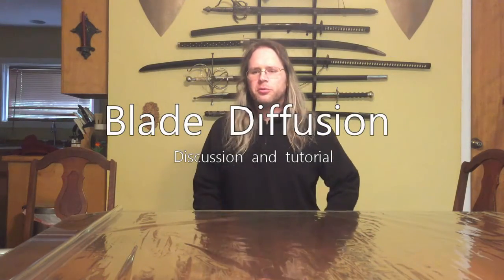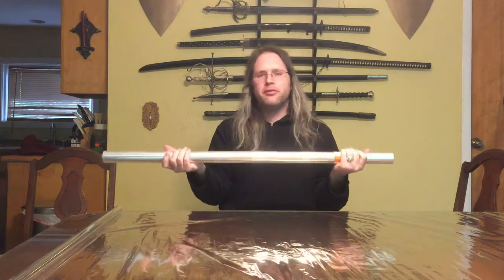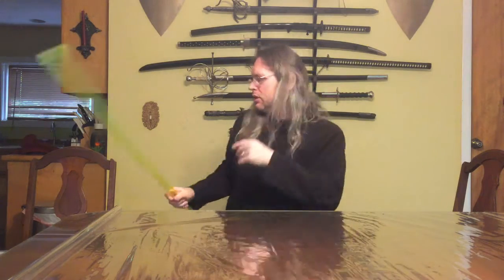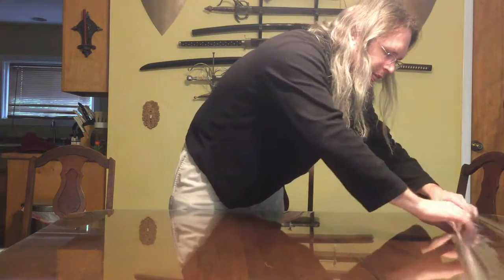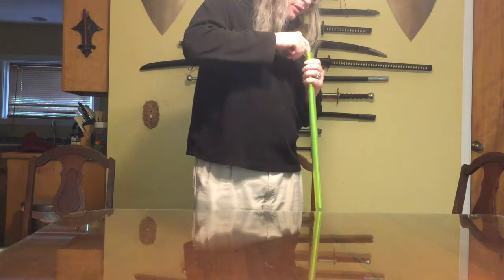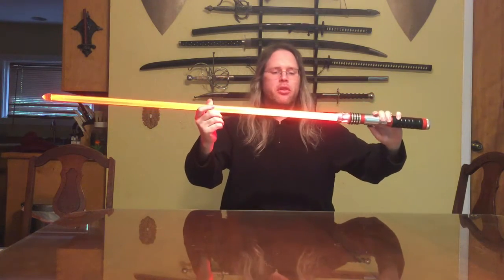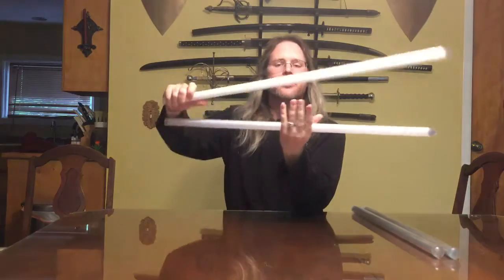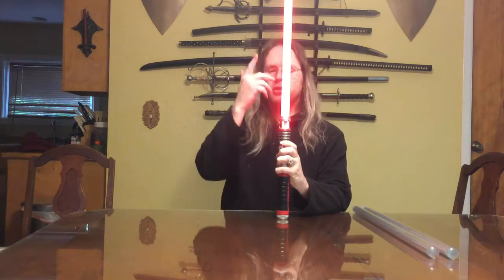Lightsaber Blade Diffusion: Tutorial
How to add internal or external blade diffusion to a lightsaber blade.